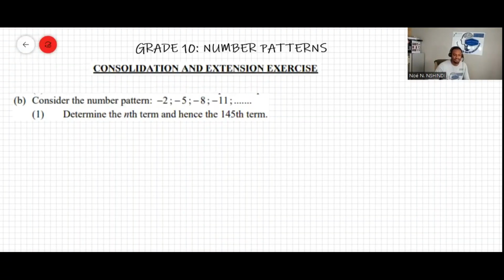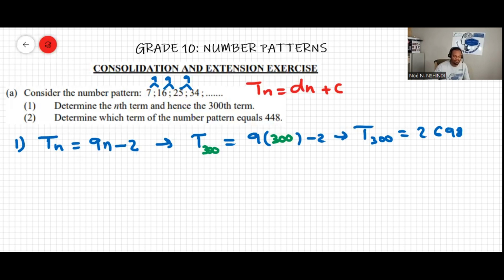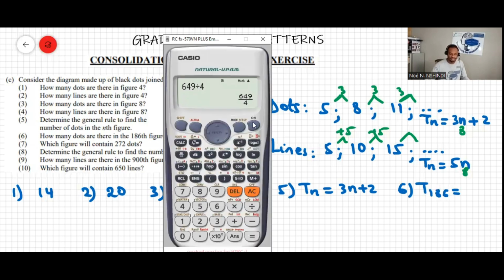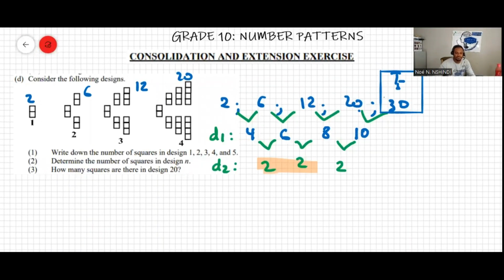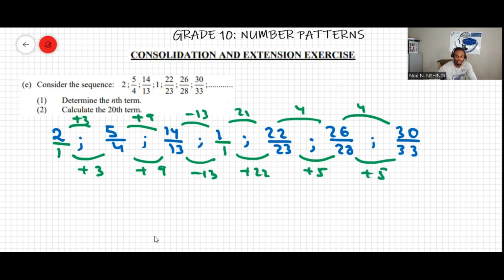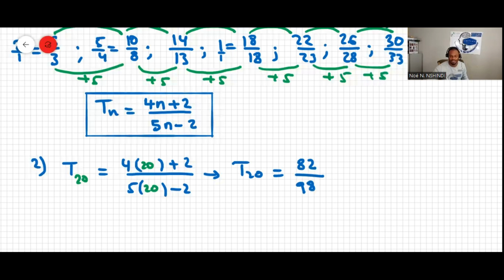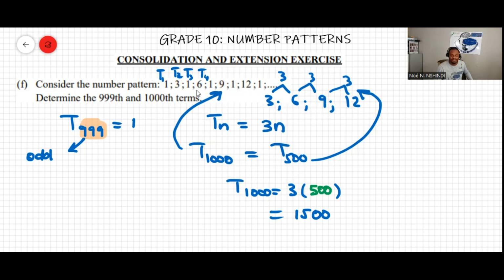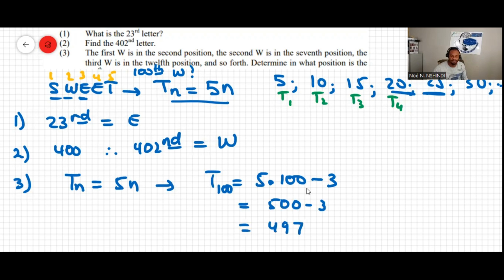GRADE 10 NUMBER PATTERN - CONSOLIDATION EXERCISE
GRADE 10 NUMBER PATTERNS. To view MORE OF GRADE 10 NUMBER PATTERNS PROBLEMS WITH THEIR DETAILED SOLUTIONS

2) Regular Students